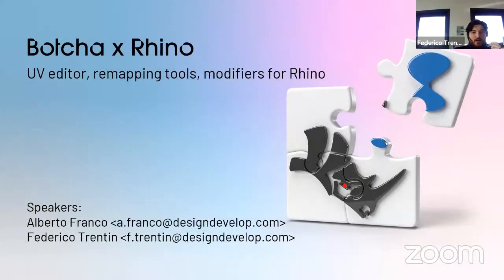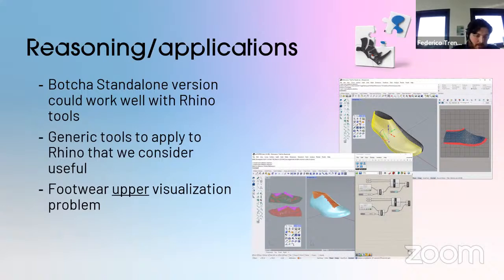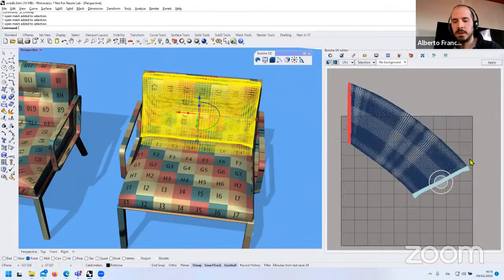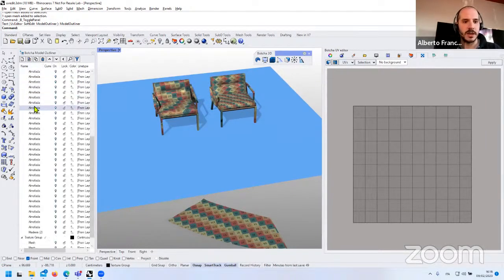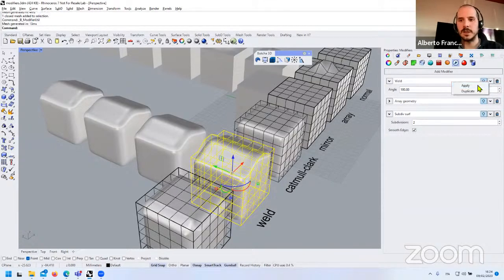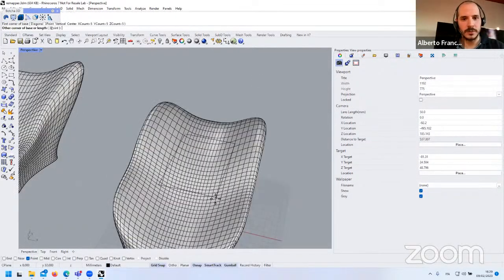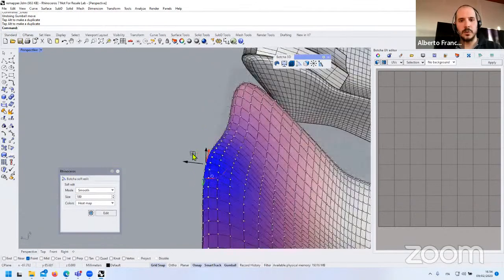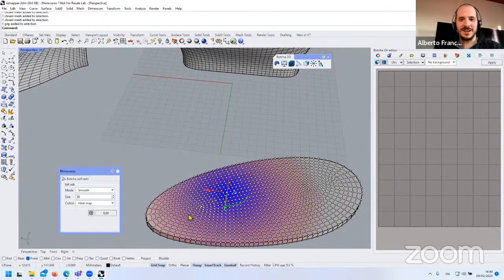food4Rhino webinar: Botcha x Rhino (English)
📌[ENGLISH] food4Rhino webinar: Botcha x Rhino

Botcha x Rhino is a new plugin that introduces commands and Grasshopper components to enhance some UV editing, remapping features in Rhino, as well as adding some parametric modifiers components. In this webinar, we are going introduce the plug-in.

Speakers:

- Alberto Franco: Lead software architect for design&develop, in charge of development for Jevero Pattern, Botcha, and many other custom tools. Specialized in developing product design software, with over a decade of experience in both modelling and developing in various different 3D platforms.

- Federico Trentin: Product Owner for design&develop, responsible for account management and education for the software Jevero and Botcha. Wide experience in multilingual training for Jevero Pattern. Rhino enthusiast.